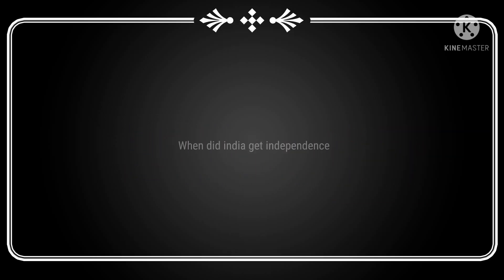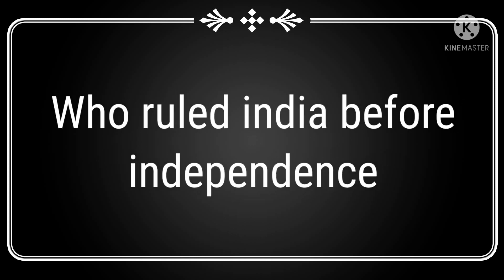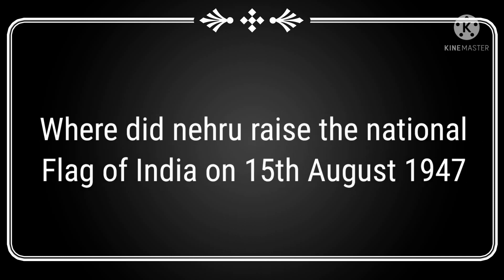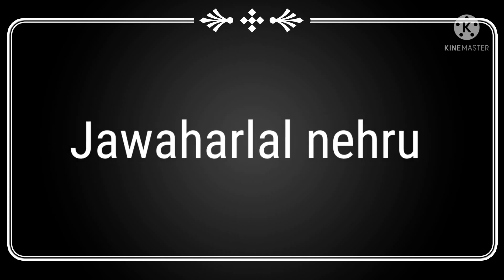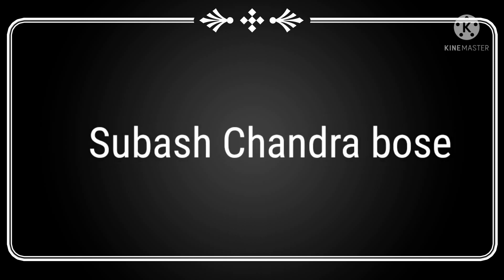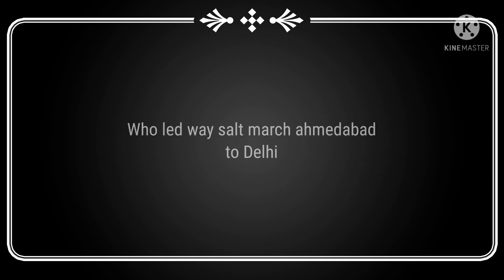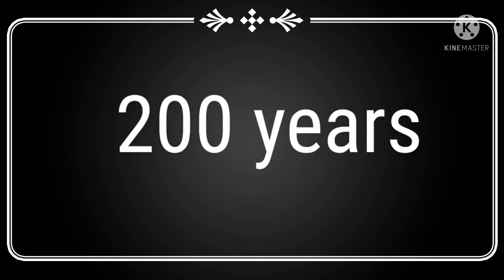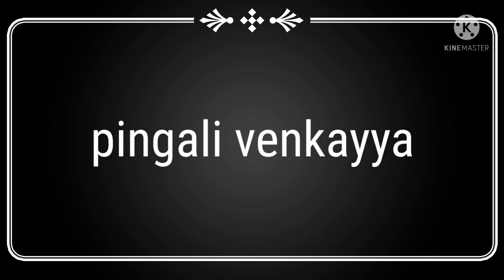l Indipendence day l Quiz l English l